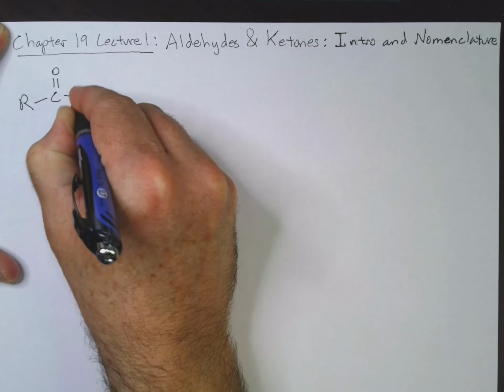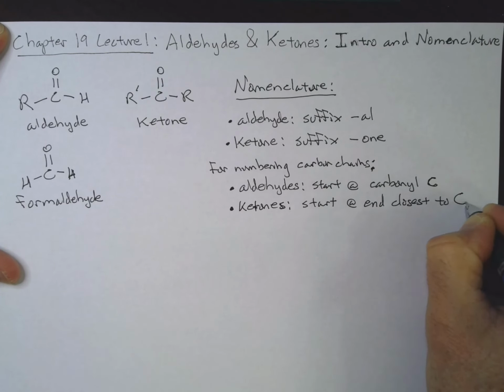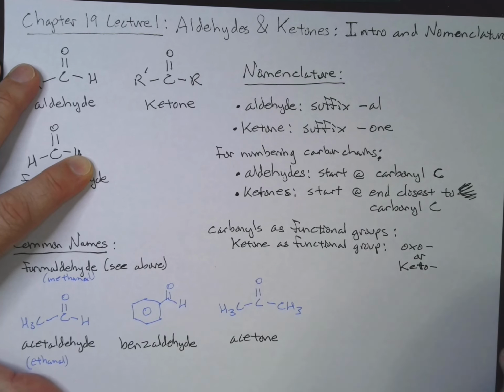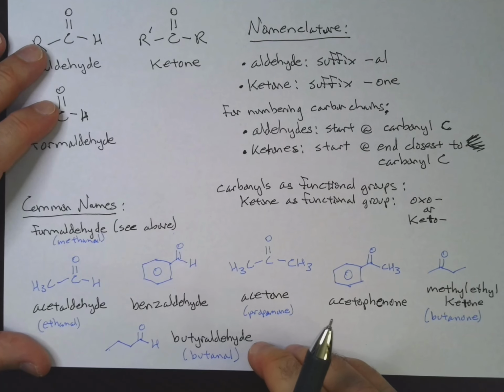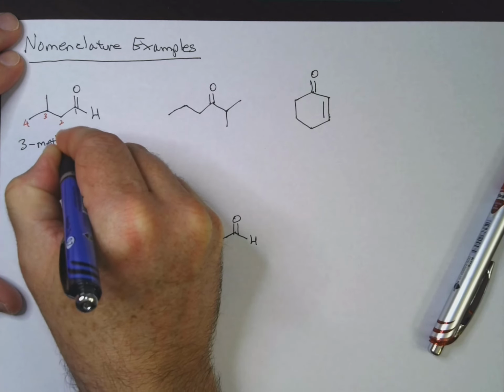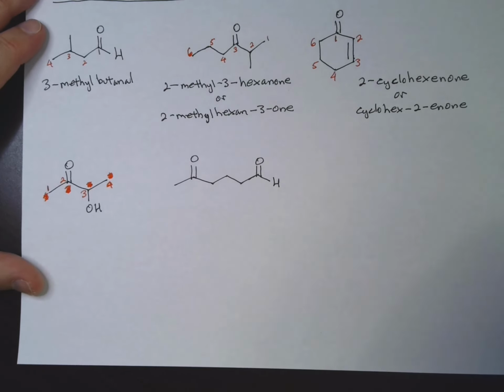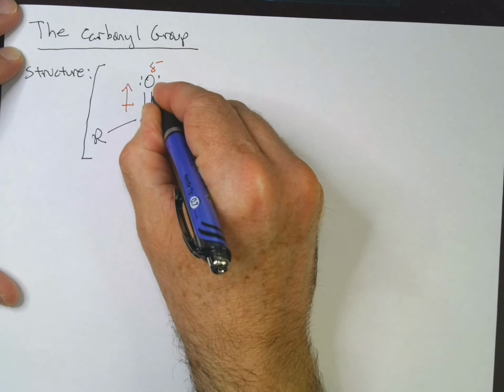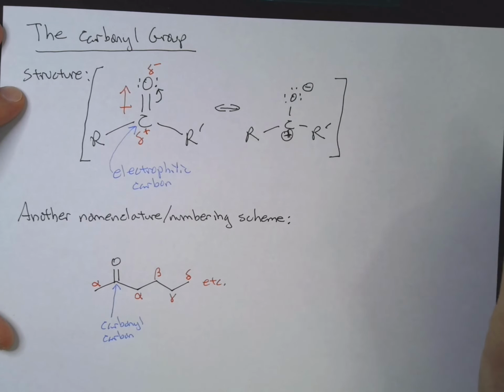Chem 12B Chapter 19 Lecture 1: Aldehydes and Ketones: Nomenclature and Intro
Dr. Pitcher goes over nomenclature of aldehydes and ketones.  He also introduces the structure of the carbonyl group.